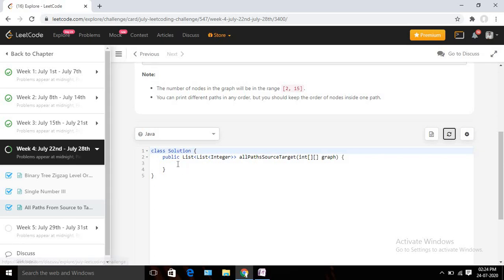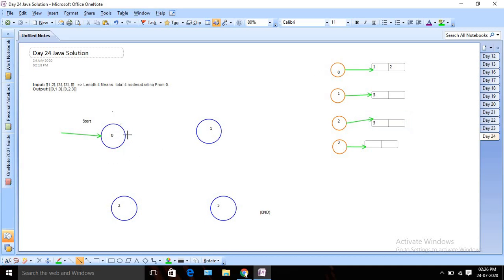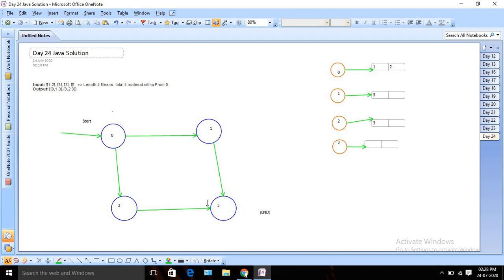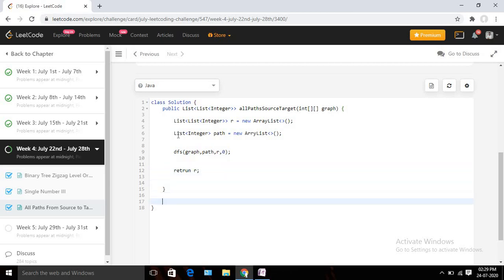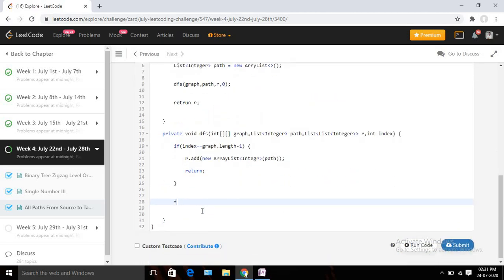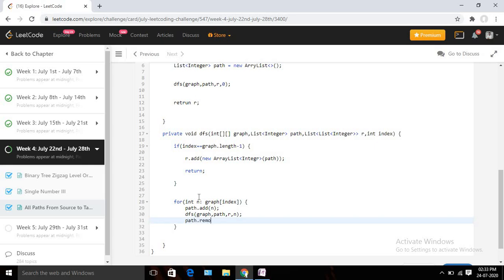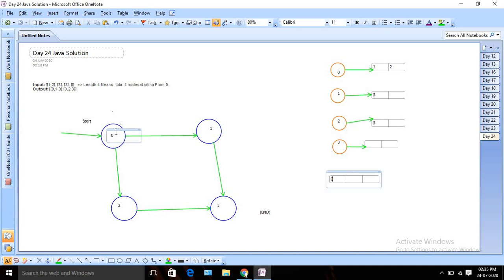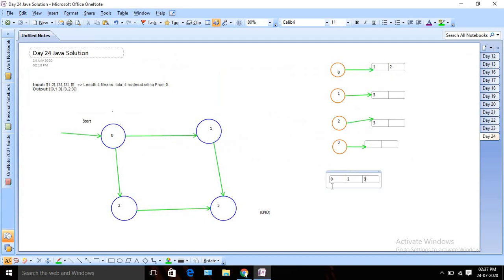All Paths From Source to Target LeetCode July Challenge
I tried to solve the same using DFS Algorithms.

Runtime: 2 ms
Memory Usage: 41.1 MB